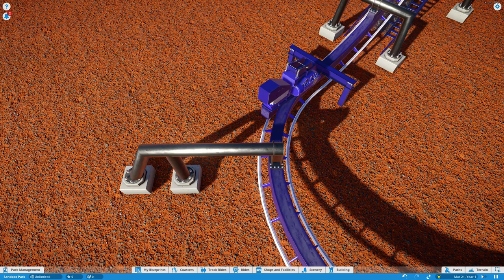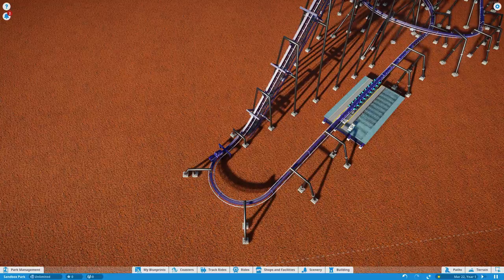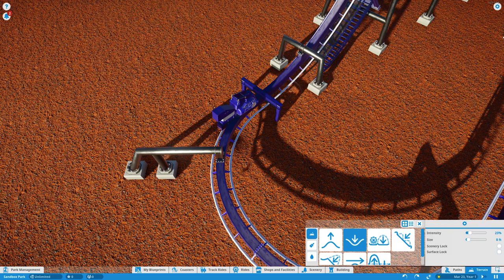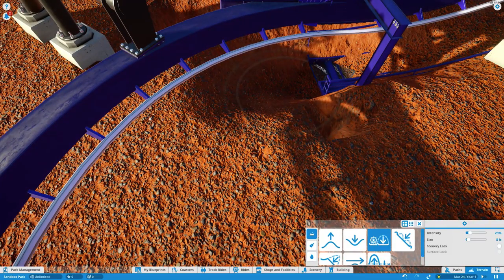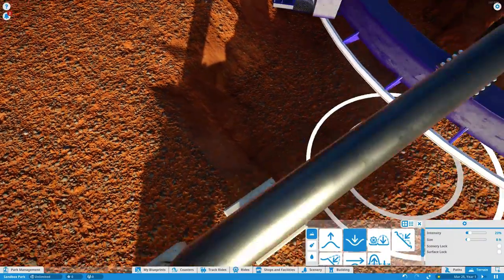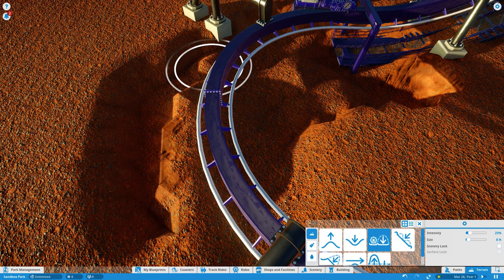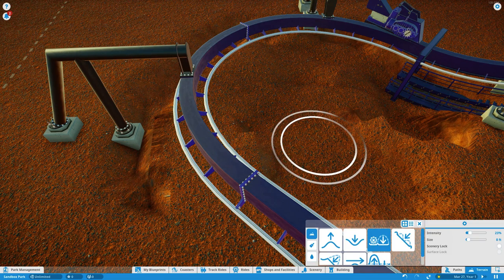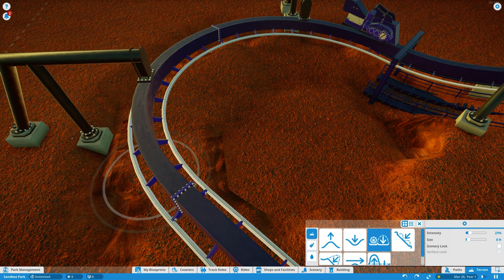Planet Coaster bug report "Flatten to foundation doesn't" - Tquat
This video illustrates the idiosyncracy I was having while trying to excavate below a roller coaster using the flatten to foundation tool.